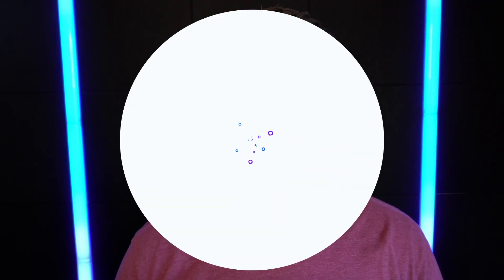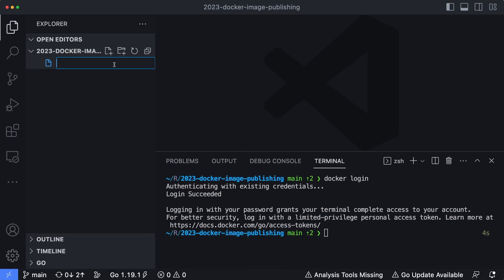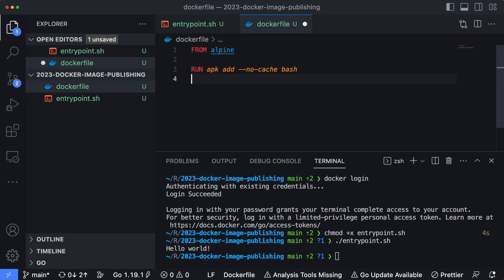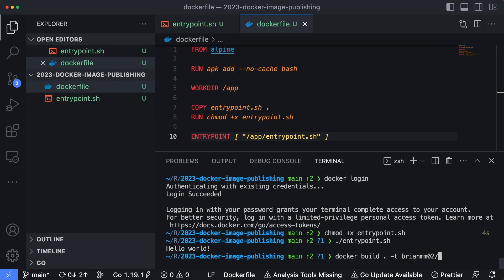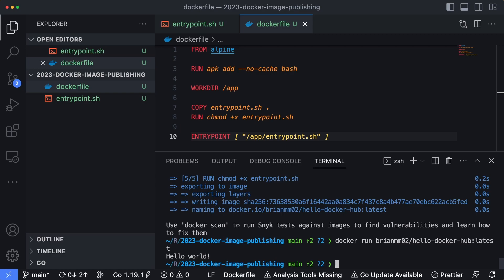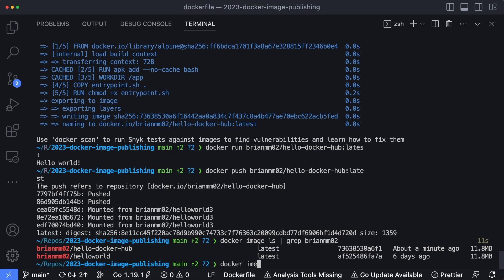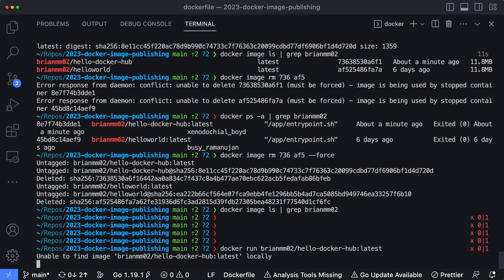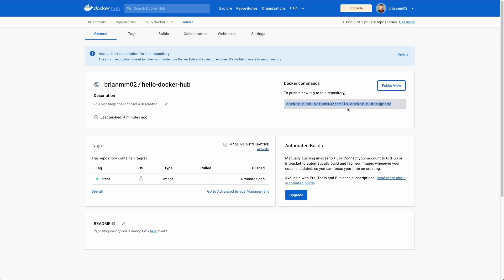Publish custom docker images to Docker Hub •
In this video I'll show you how you can easily publish your own custom Docker containers to Docker Hub and share them with virtually anyone!